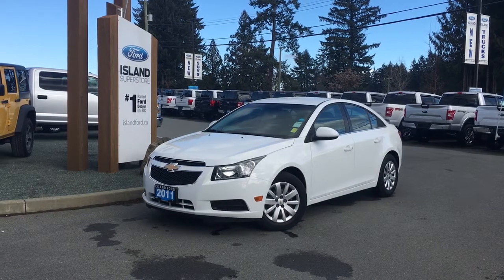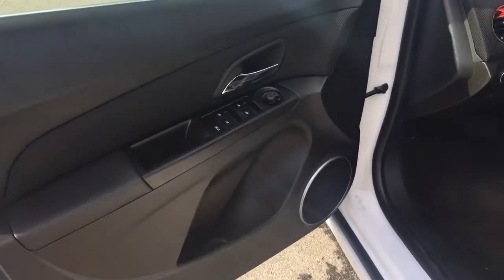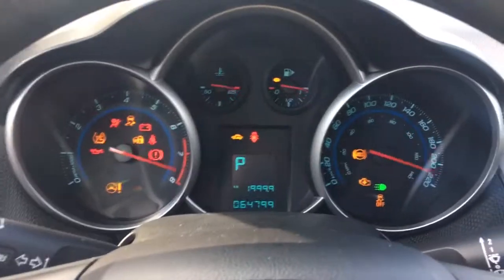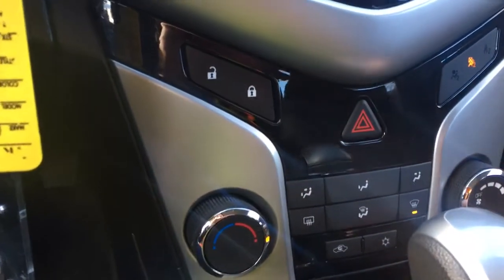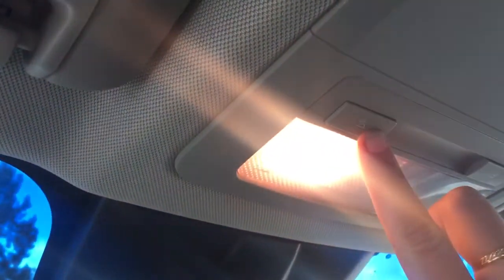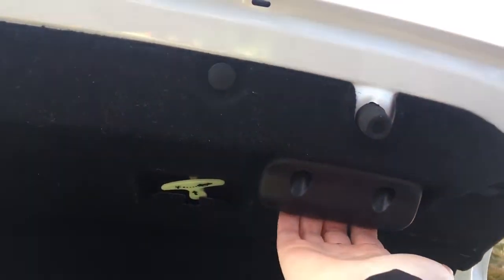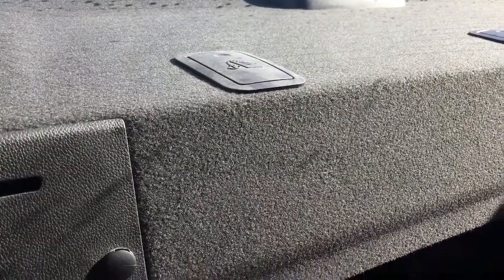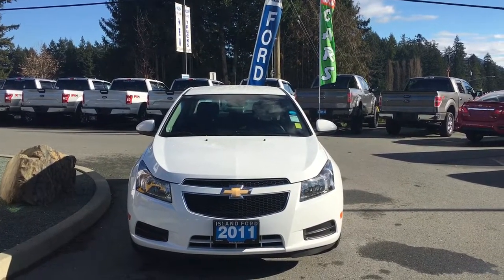2011 Chevrolet Cruze LT W/ Keyless Entry Fob, A/C, CD Player Review| Island Ford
Come down today to check out this 2011 Chevrolet Cruze LT! Stock P4047A. Comfortable cloth upholstery with seating for 5. The rear seats have a 60/40 split to enlarge the cargo area. The driver enjoys a powered seat. At your fingertips on the steering wheel you have easy access to cruise control. Your media choices include AM/FM/Satellite radio, and CD, or play your own favourite music with AUX line-in. Power up your devices with 12V outlets. The rear defrost, powered side view mirrors, auto-dimming rear view mirror, and halogen headlights let you see and be seen. There's plenty of cupholders and storage for all your belongings. Get in and get away easily with keyless remote and alarm fob. Everyday is a great day for a drive! Dealer # 40142. Plus $599 Documentation Fee. Price shown is subject to applicable taxes. BC's #1 rated Ford Dealer.